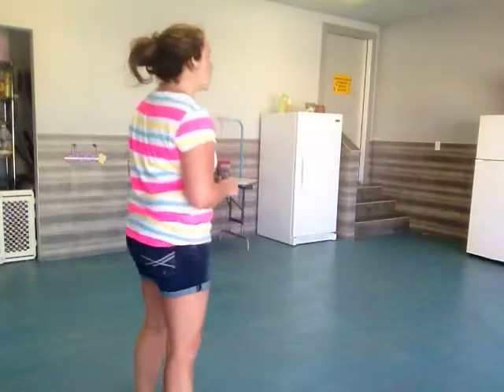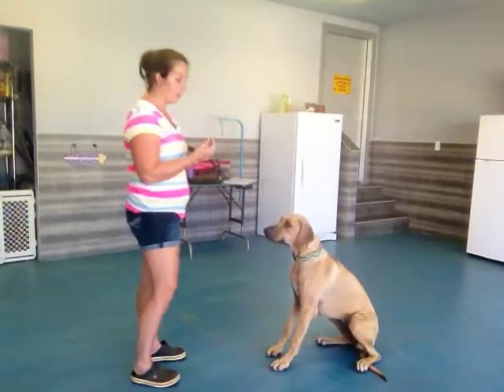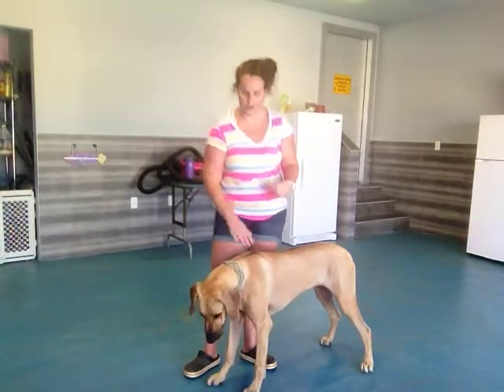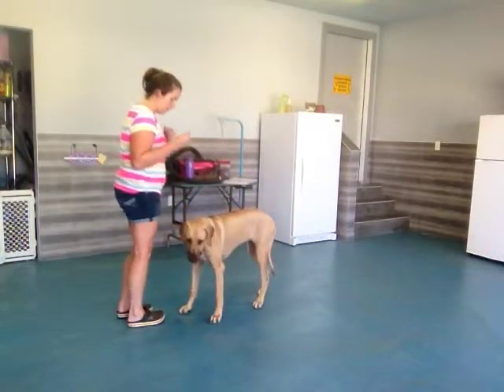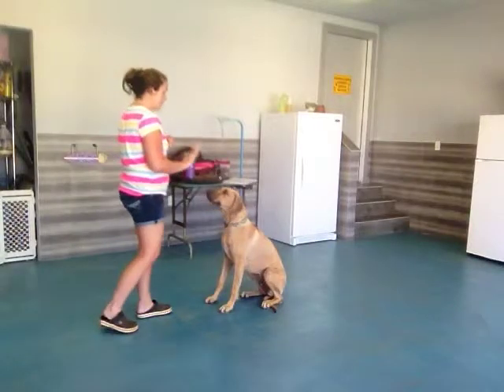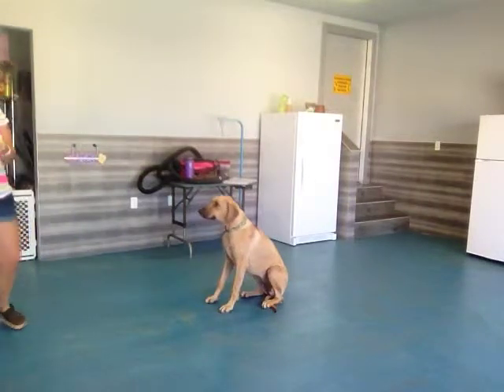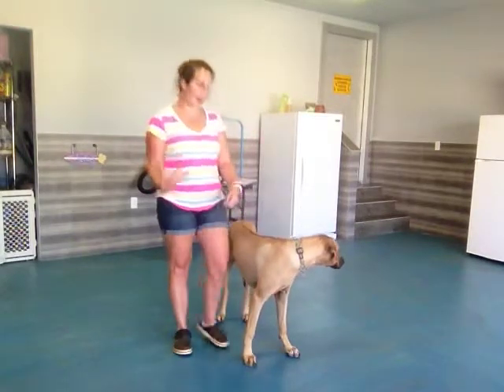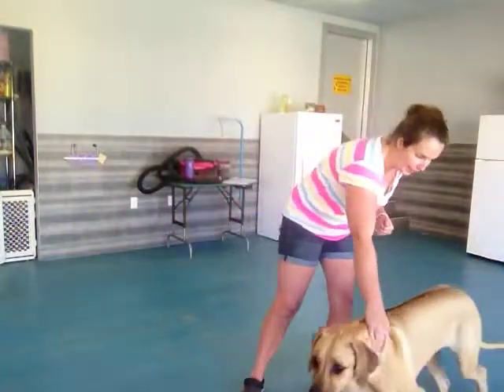Bonnie release word